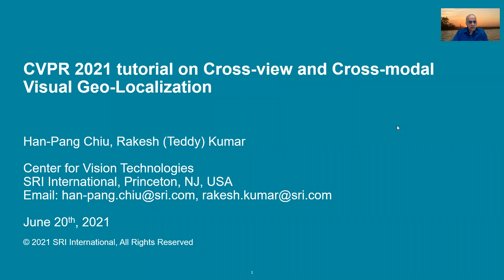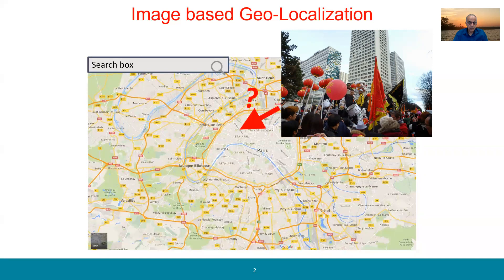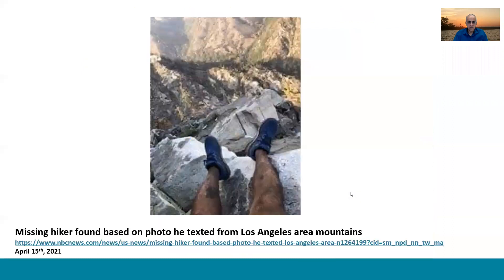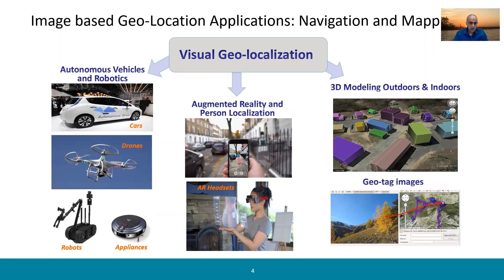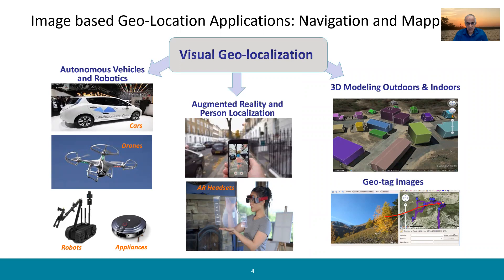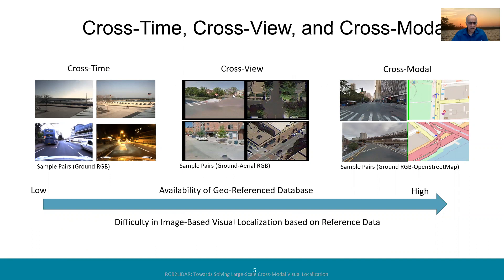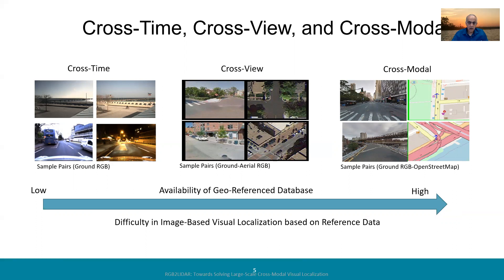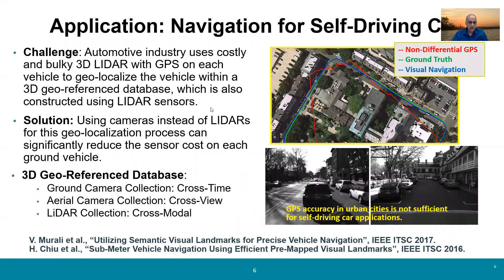CVPR 2021 tutorial on Cross view and Cross modal Visual Geo Localization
CVPR 2021 tutorial on Cross time, Cross time and Cross modal Visual Geo-localization